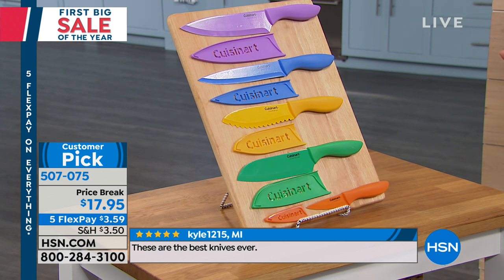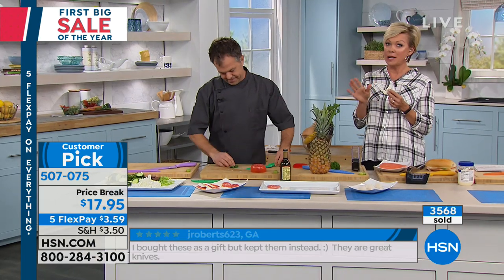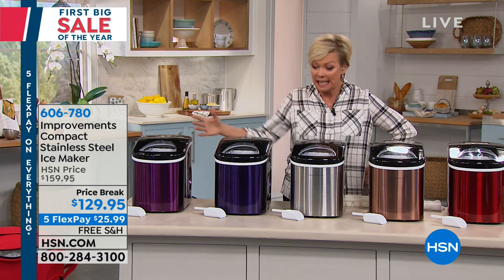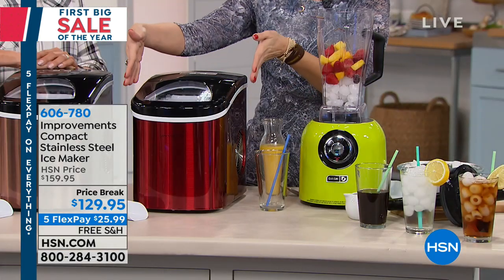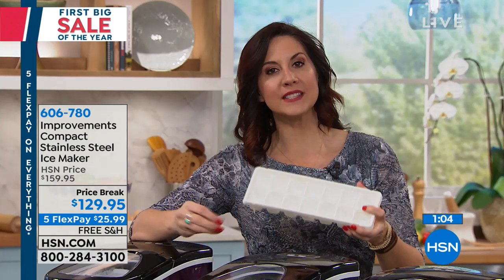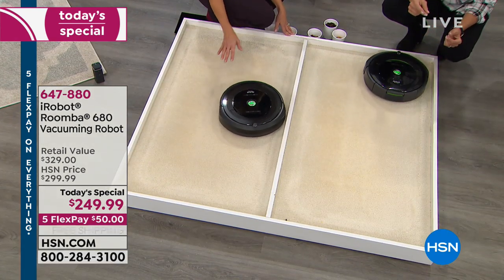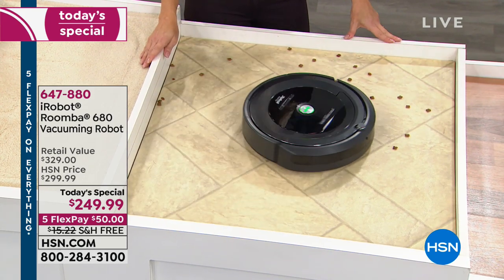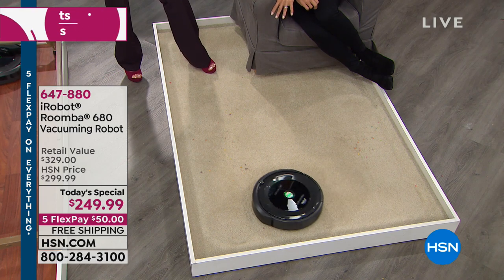HSN | Home & Kitchen Solutions 01.18.2019 - 04 PM